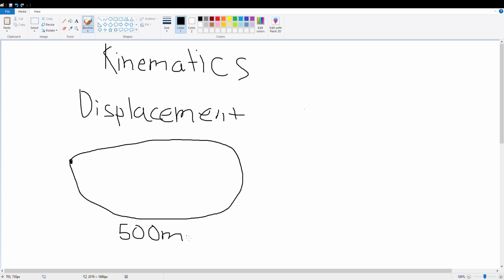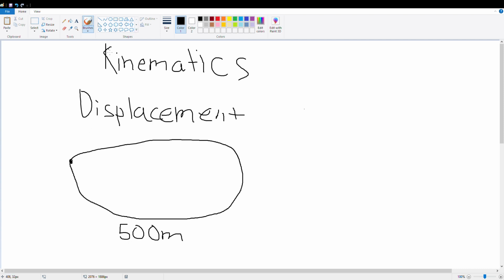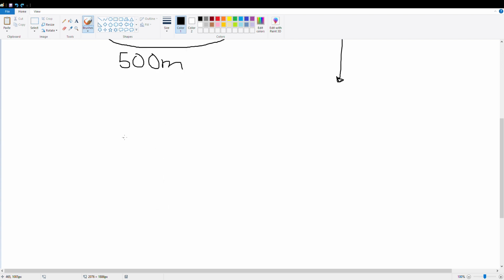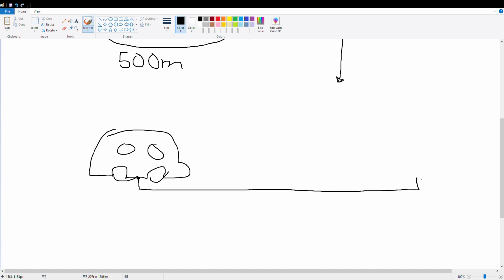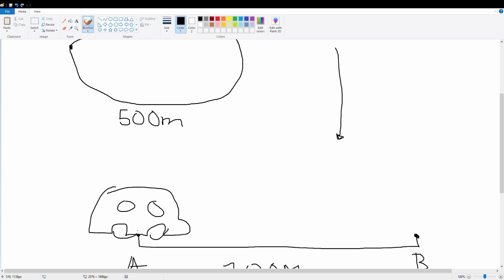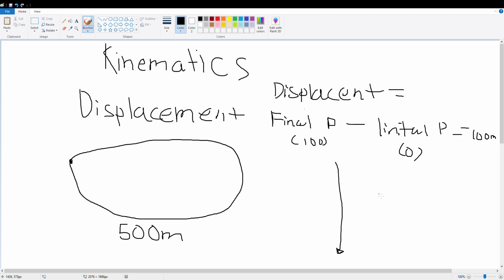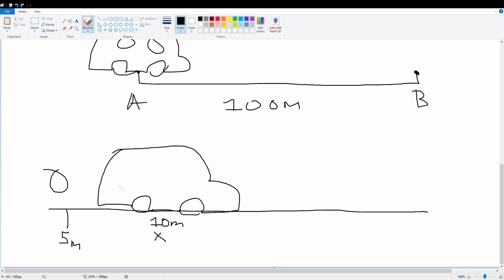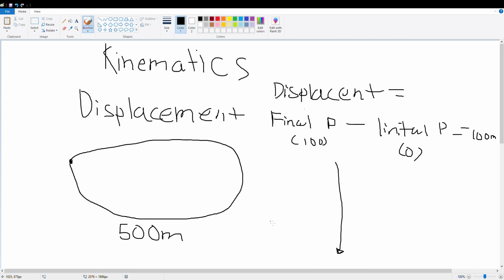Episode 2; Displacement